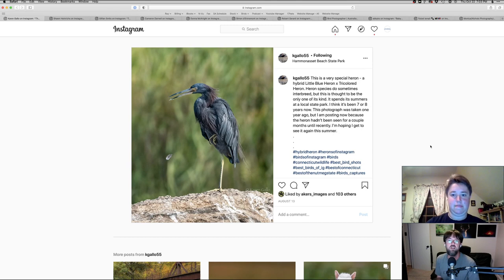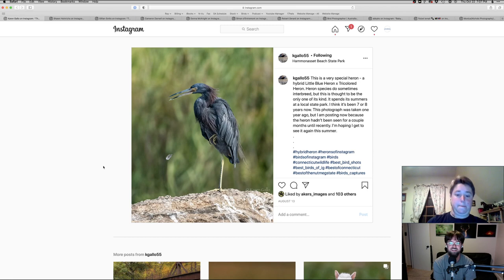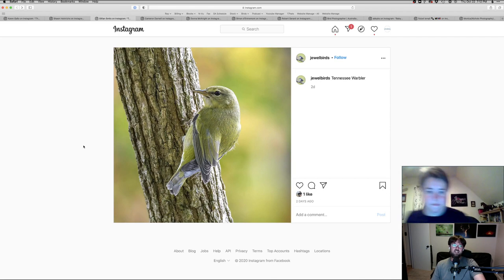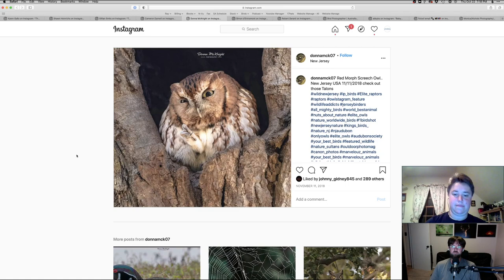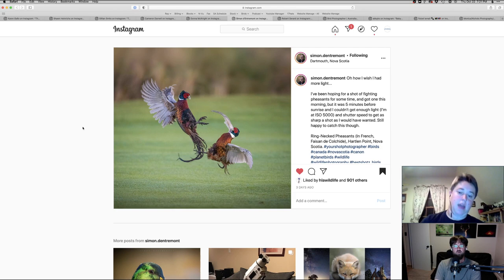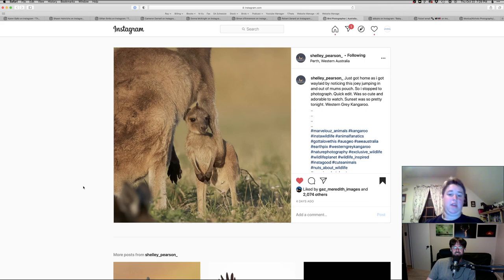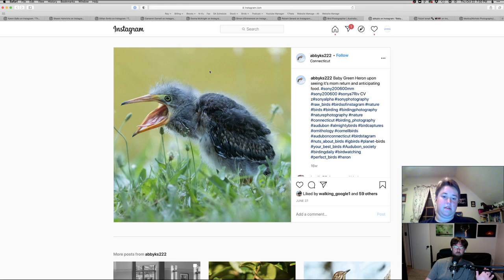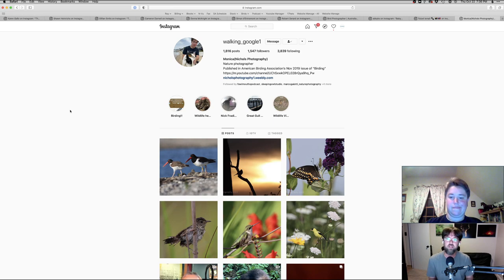Wildlife Photo Chat - Photographer's Favorites Featuring Monica Anne Nichols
My guest Monica Anne Nichols joins me to share 5 of her favorite wildlife photos and I chose 5 photos I love and we discuss what we like about them all.